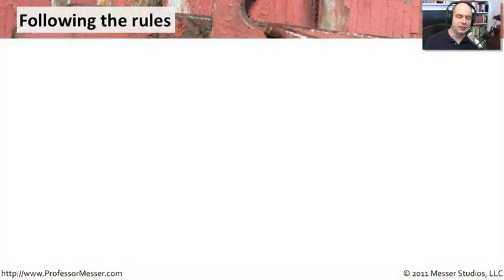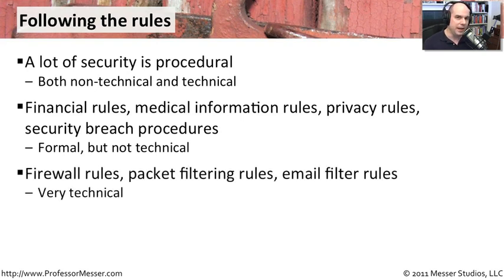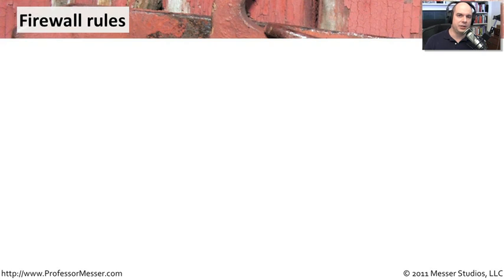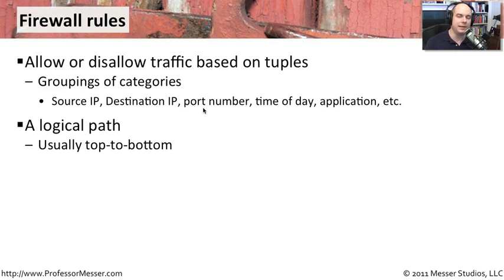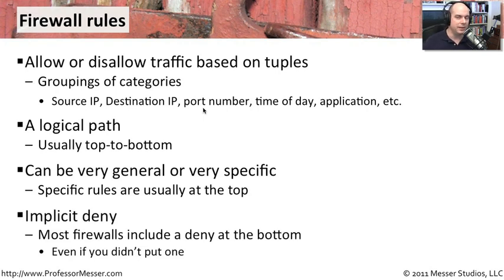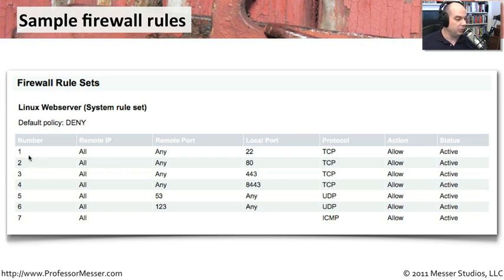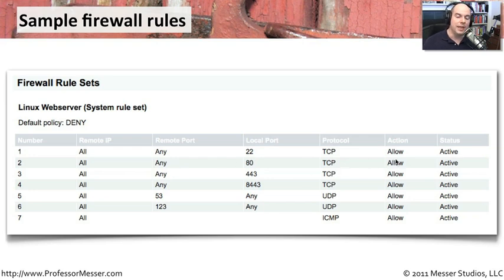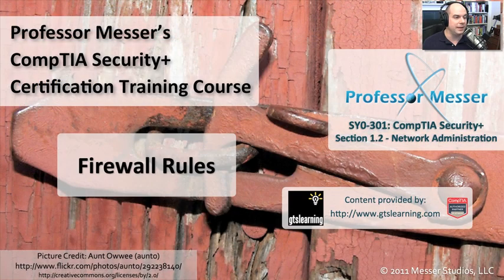Firewall Rules - CompTIA Security+ SY0-301: 1.2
See our entire index of CompTIA Security+ videos - If you manage a firewall, then you're probably familiar with the security rules. In this video, you'll learn about the importance of firewall rules and we'll examine some of the default firewall rules from my firewall.